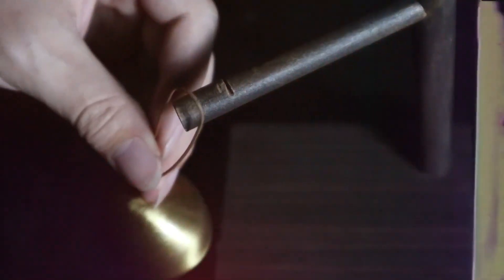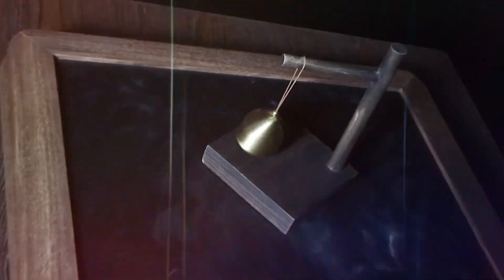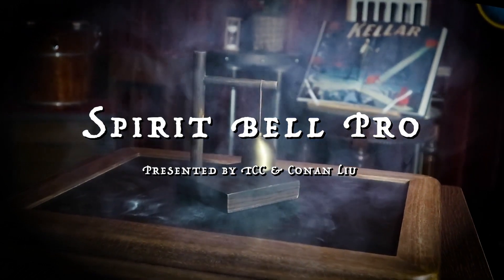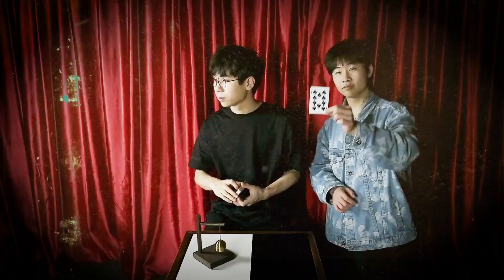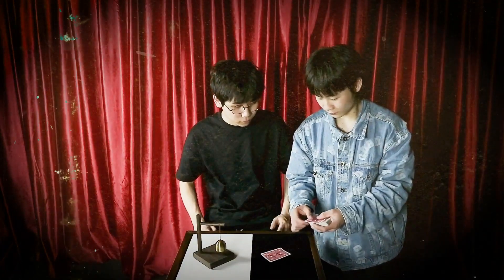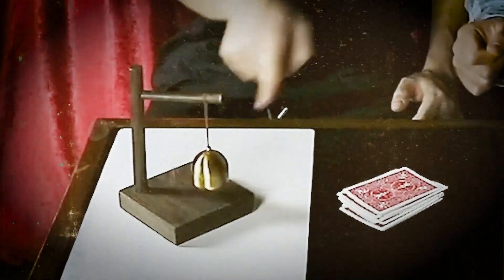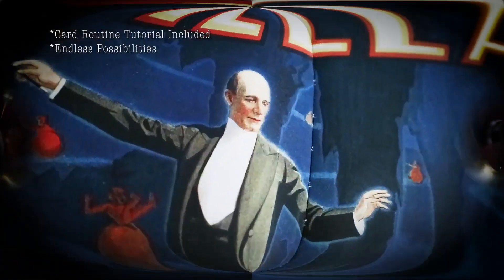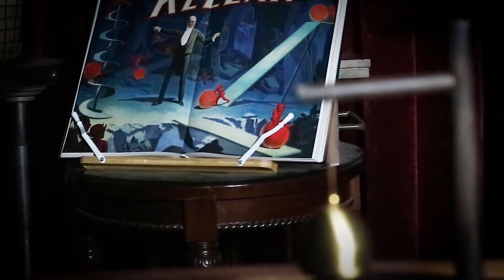Spirit Bell PRO トレーラー字幕付き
オリジナルの日本語字幕を用意しています。（日本語字幕をご覧になるには字幕設定をオンにして下さい。）
※　商品解説動画には日本語字幕は付属しておりません。

Spirit Bell PRO by TCC